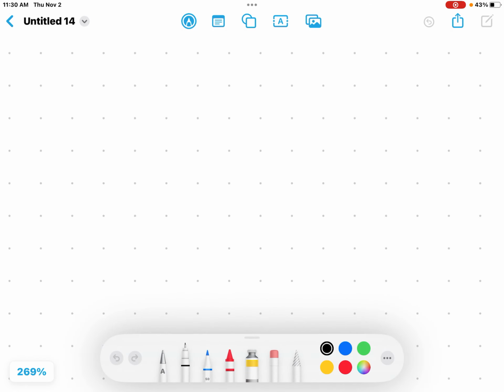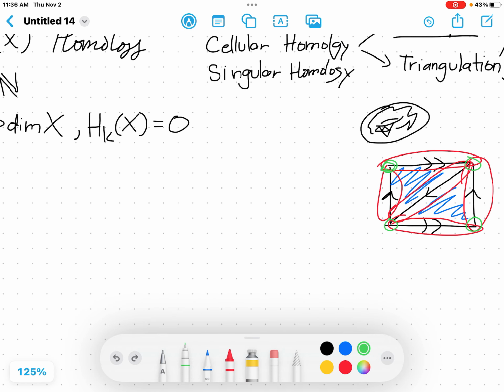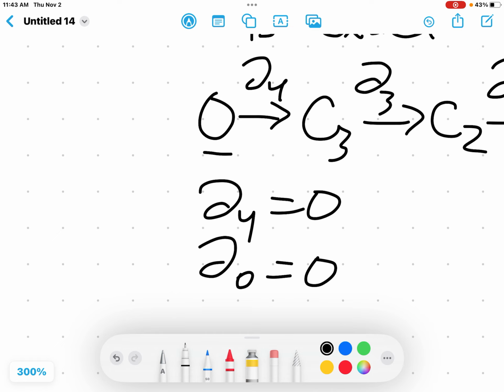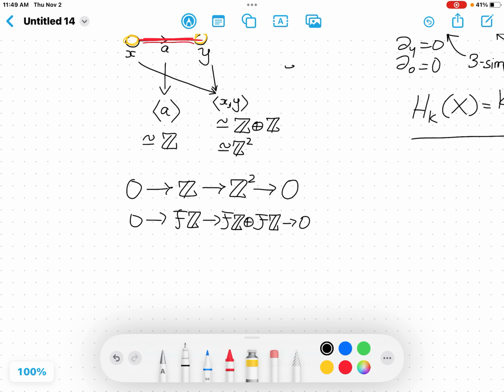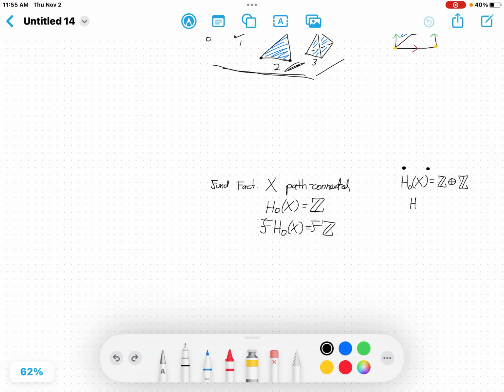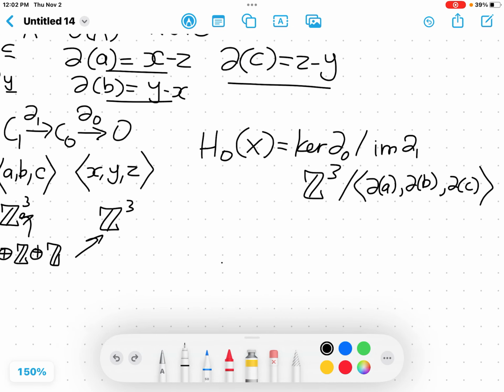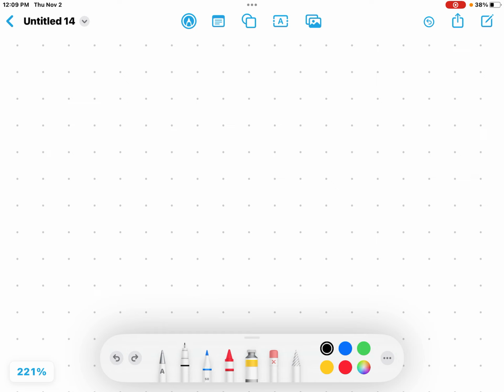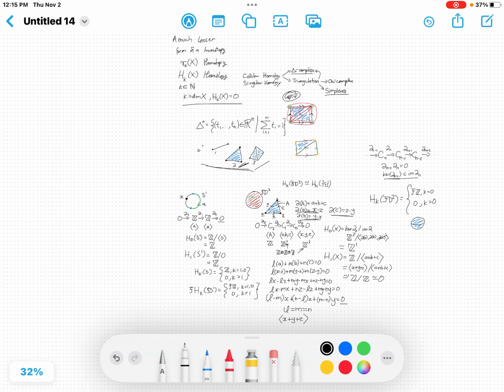10. Homology Groups of Femboy Spaces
Professor Succ gives an introduction to computing Homology Groups of topological spaces.